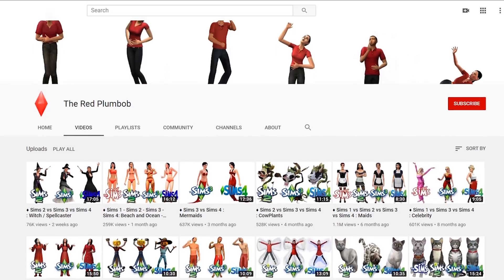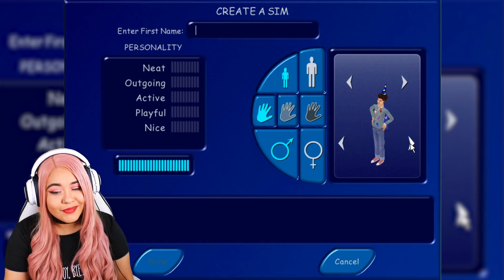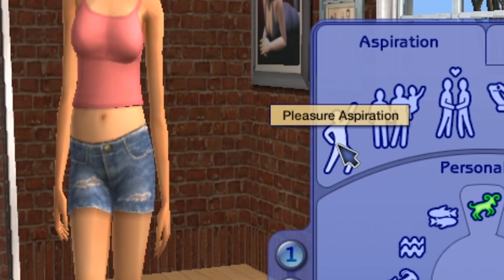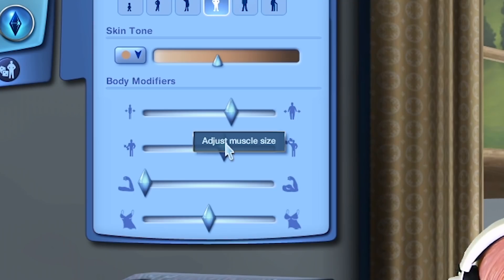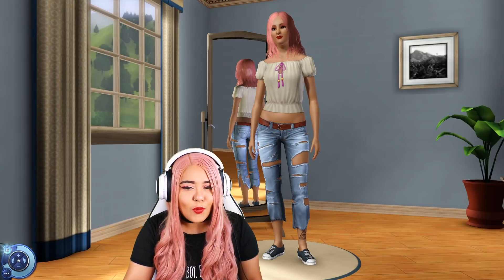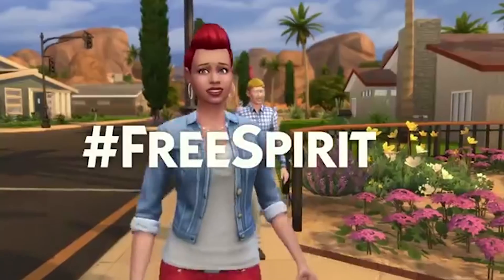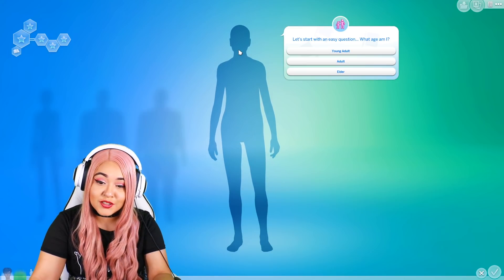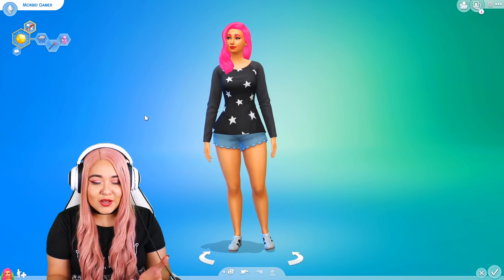COMPARING CREATE A SIM GAMEPLAY | Sims 1 vs. Sims 2 vs. Sims 3 vs. Sims 4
➦ OTHER MEDIA

🧡Origin: jazzzio1

💜 TWITCH LIVE STREAM SCHEDULE (as of 10/07/19) 💜

+ M O N : 5 PM - 7 PM (PST)
+ T U E S : 5 PM - 7 (PST)
+ W E D S : NO STREAM
+ T H U R S : 5 PM - 7 (PST)
+ F R I : 5 PM - 7 PM  (PST) [Song request night]
+ S A T : NO STREAM
+ S U N : NO STREAM

*Sometimes I dont always stick to the schedule. Subject to change. Check discord/twitter for any updates*

Q: H o w   o l d   a r e   y o u ?
A: I ' m   2 5   y e a r s   o l d

Q: W h a t s   y o u r   e t h n i c i t y ?
A: I m   1 0 0 %   M e x i c a n

Q: W h a t   d o   y o u   u s e   t o   r e c o r d   y o u r   v i d e o s   a n d
A: S p e c s   a r e   a l l   d o w n   b e l o w

🎮 G a m i n g  E q u i p m e n t: